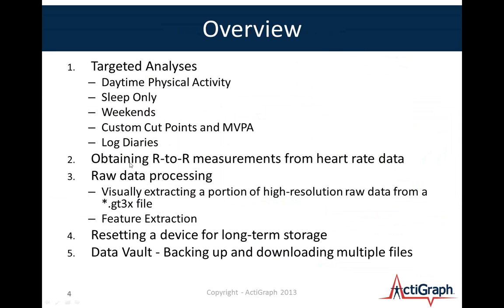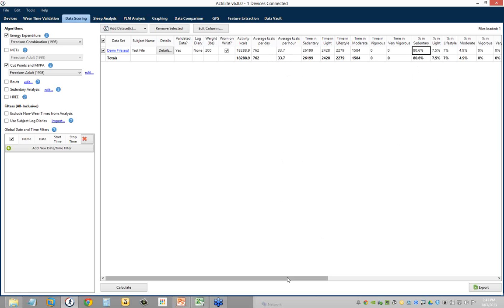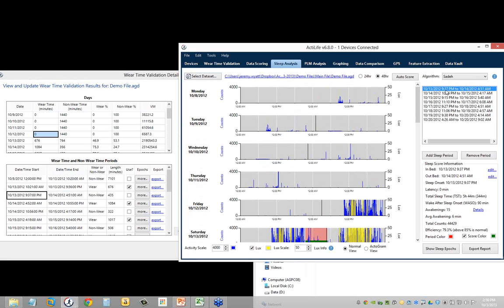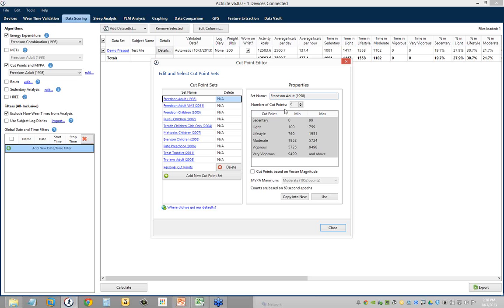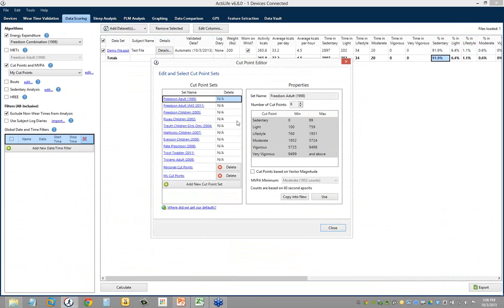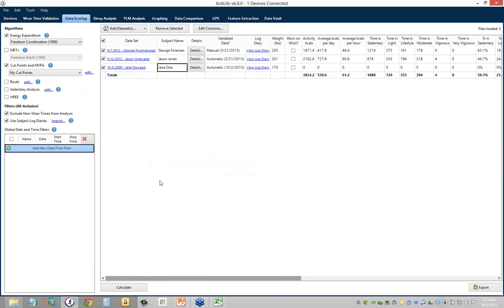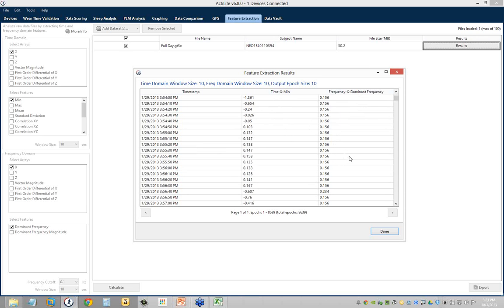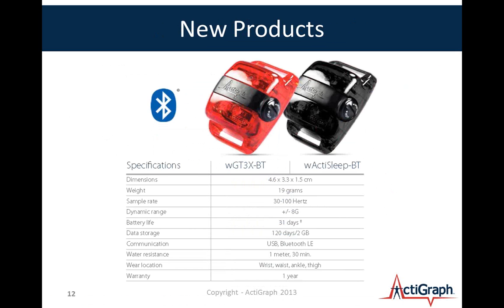Advanced Features in ActiLife 6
ActiLife 6 has evolved immensely over the past year. ActiGraph's software development team has responded to the needs of the research community by adding dozens of new features and improving the usability of the tool. In this webinar, we briefly cover a few advanced topics that are relatively new in ActiLife including:
- Targeted Analyses
-- Daytime Physical Activity
-- Sleep Only
-- Weekends
-- Custom Cut Points and MVPA
-- Log Diaries
- Obtaining R-to-R measurements from heart rate data
- Raw data processing
-- Visually extracting a portion of high-resolution raw data from a *.gt3x file
-- Feature Extraction
- Resetting a device for long-term storage
- Data Vault - Backing up and downloading multiple files